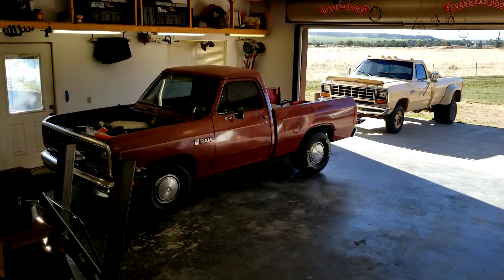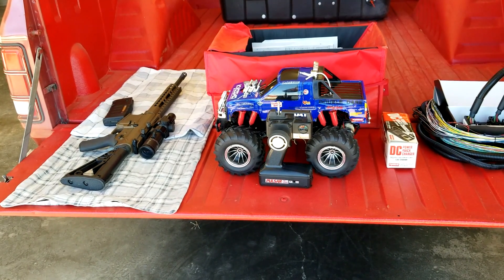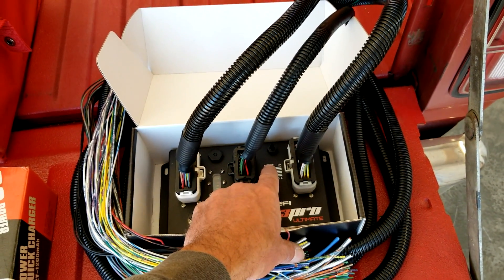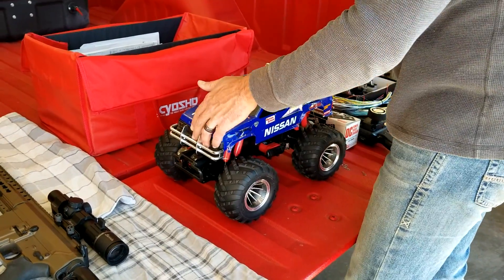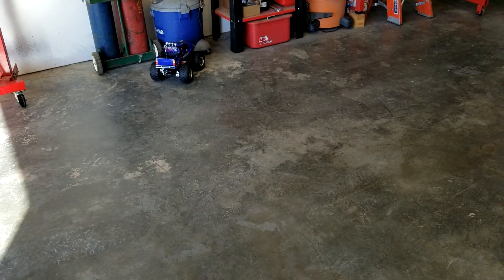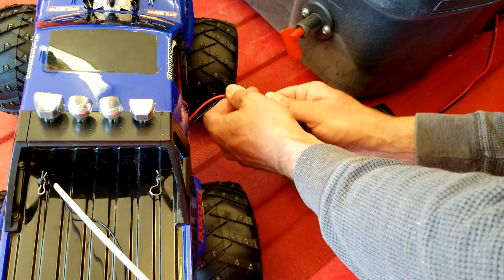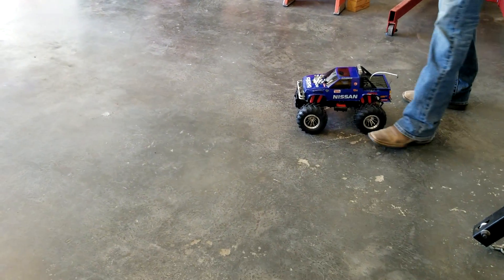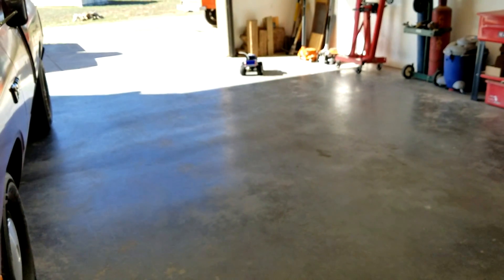Original 90' Kyosho Double Dare. Epic Nerdness.